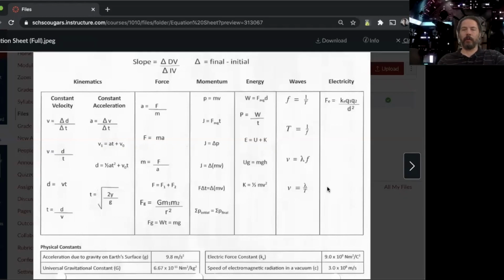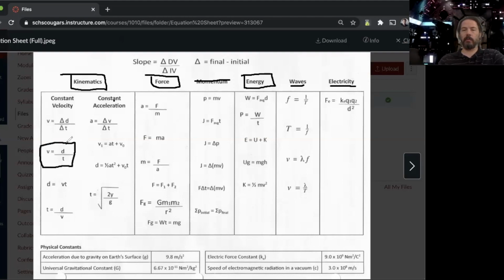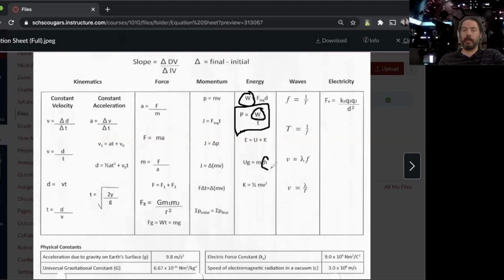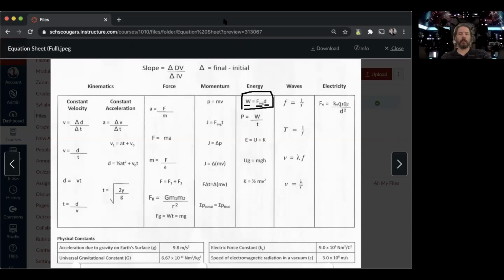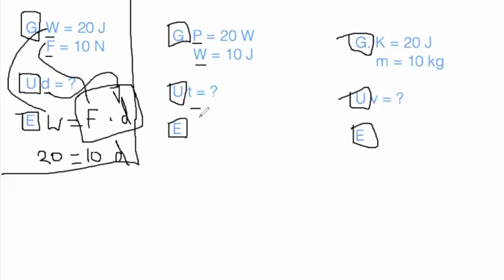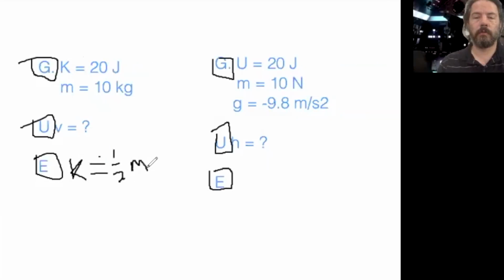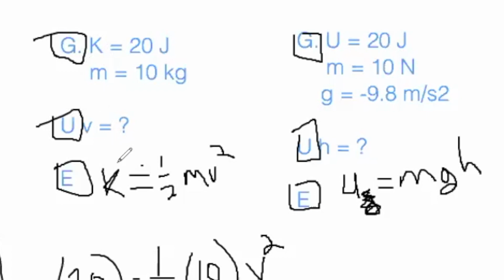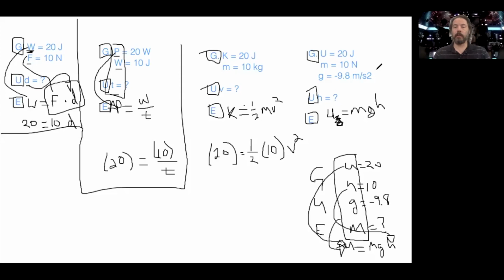Equation Sheet Recap Q2